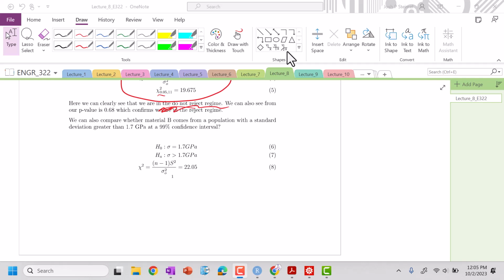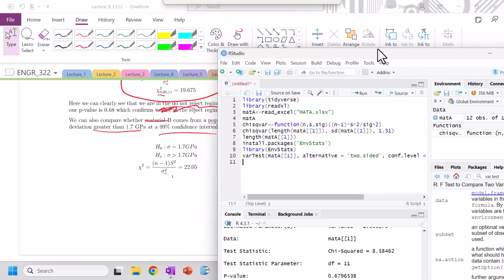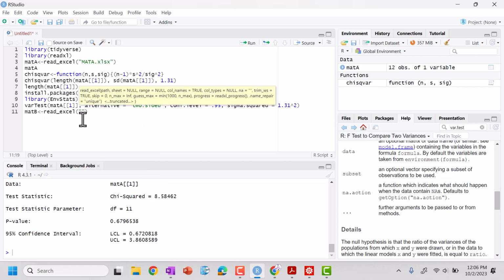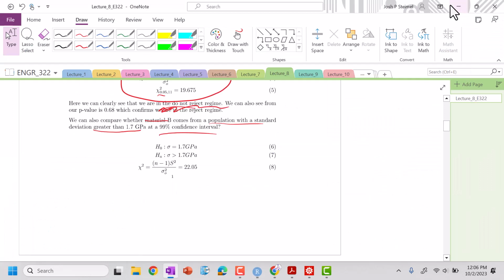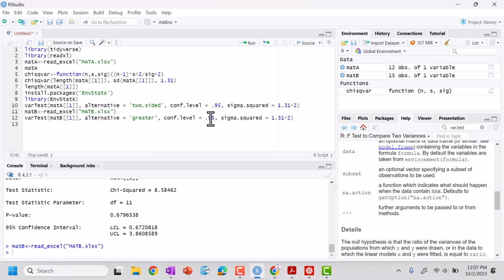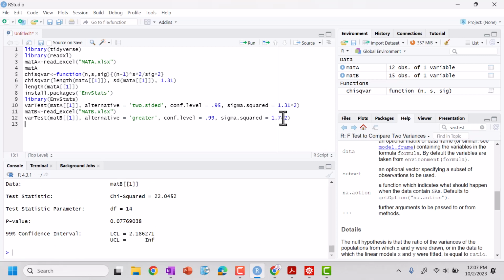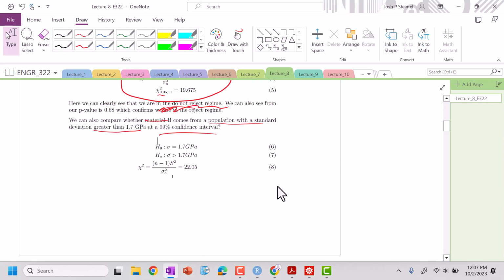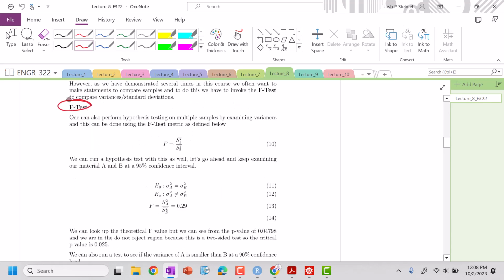Lecture 8: Chi^2 Analysis of Variance Hypothesis Test Greater Than Example